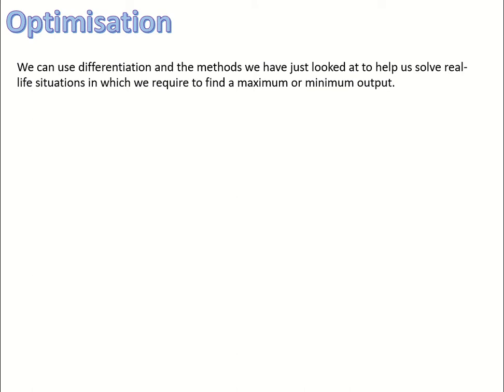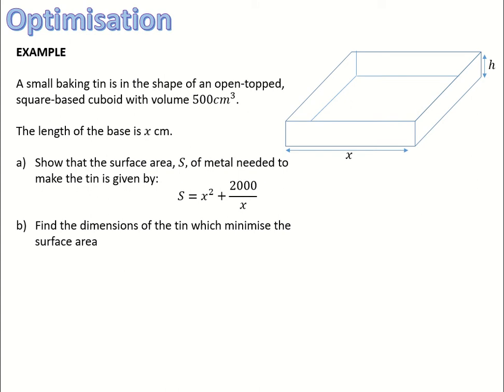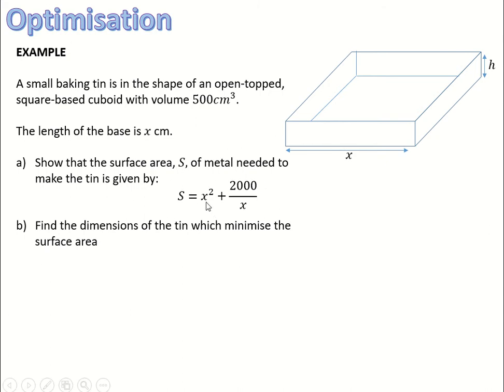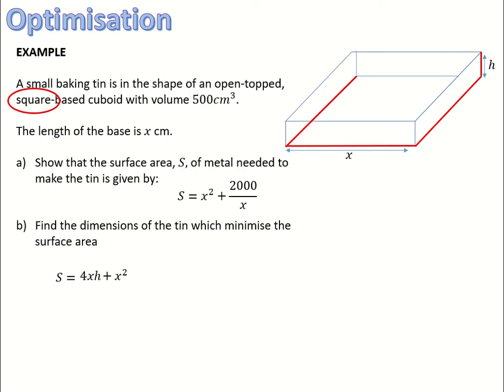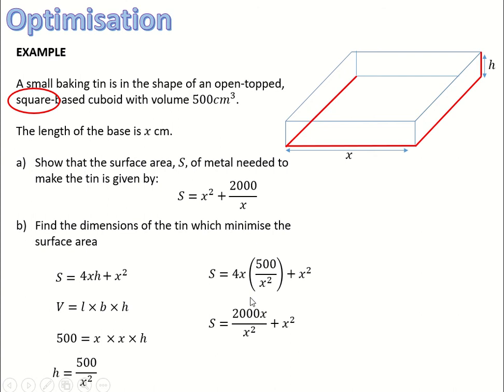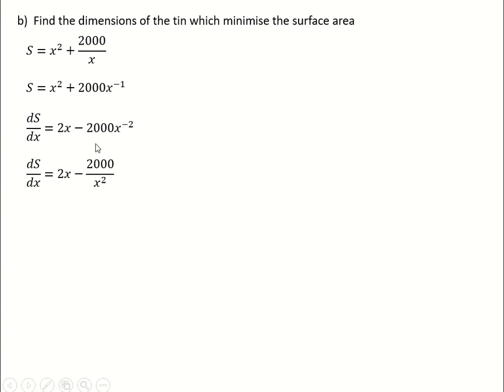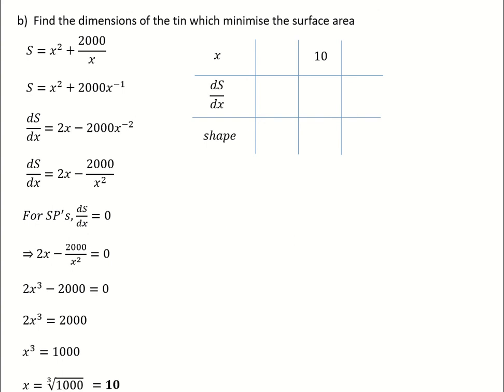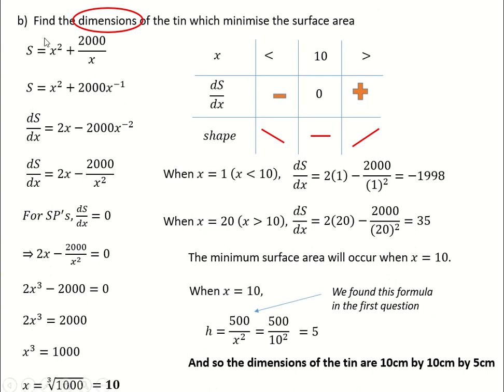Higher Maths Optimisation-Context